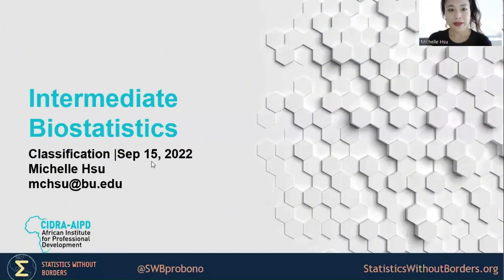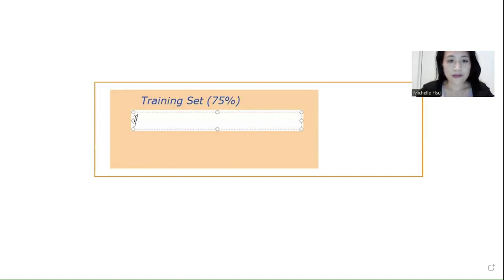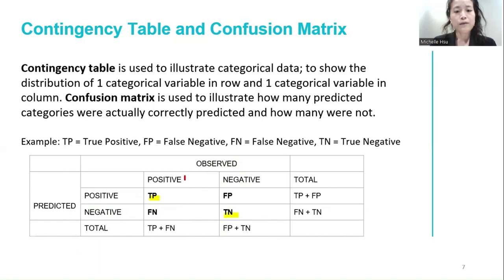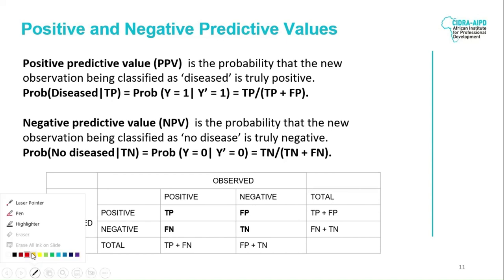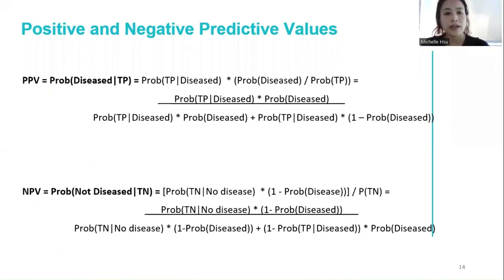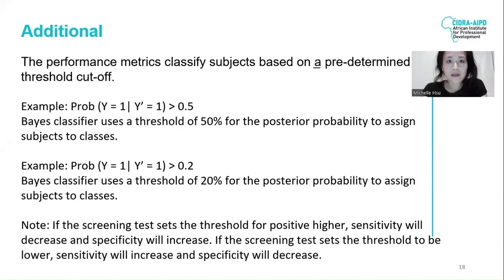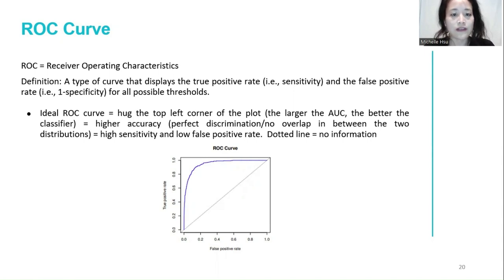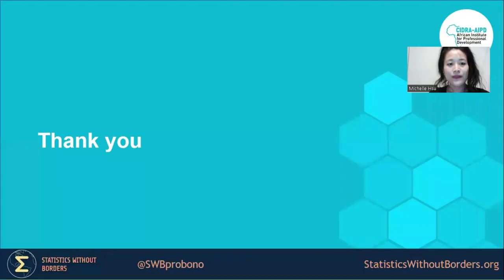Biostatistics Classification — SWB open online statistics courses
Statistics Without Borders volunteer Michelle Hsu teaches Biostatistics Classification for the African Institute for Professional Development.

GET INVOLVED